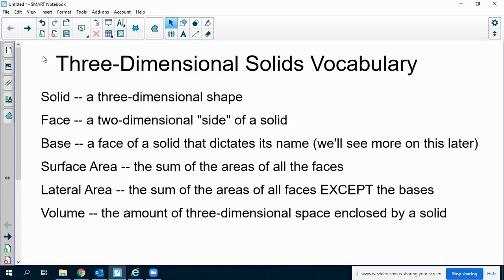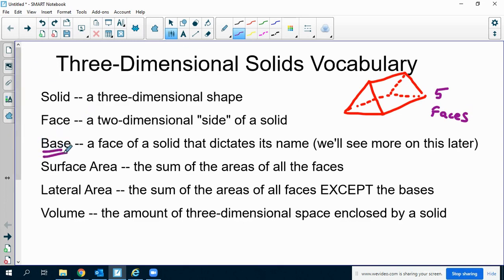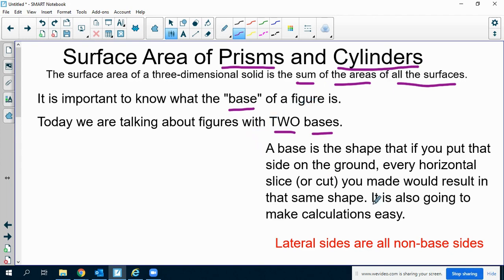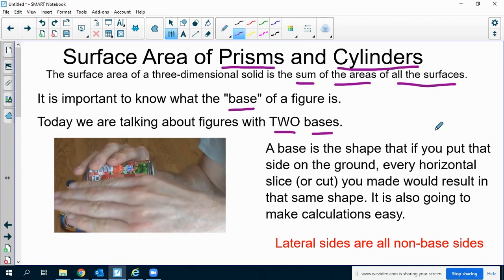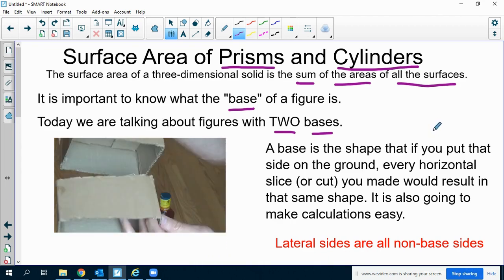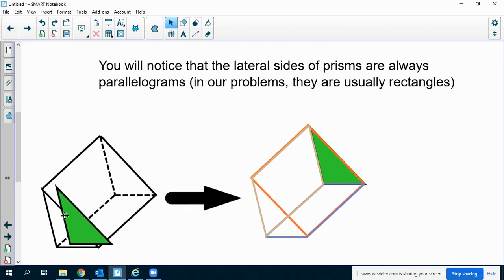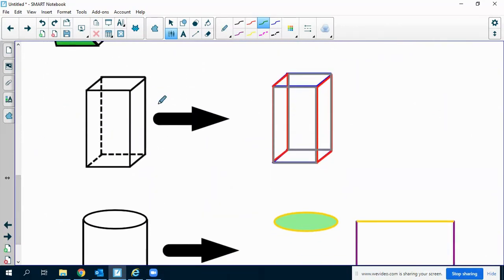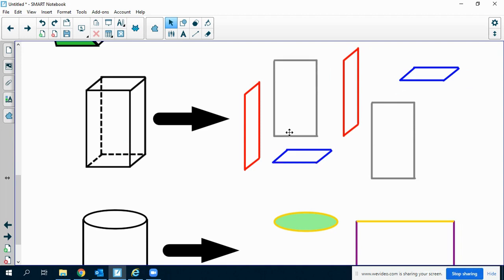Intro to Prisms and Cylinders